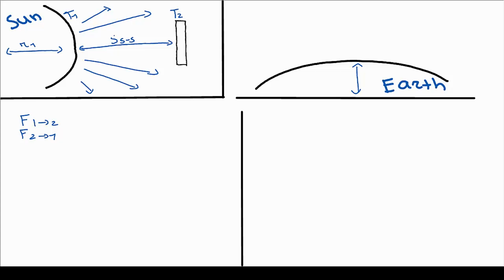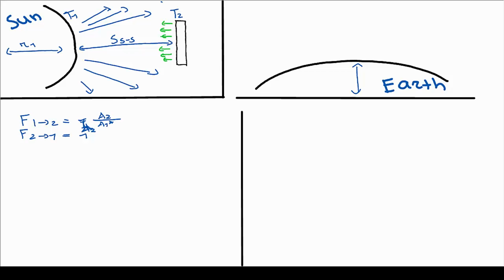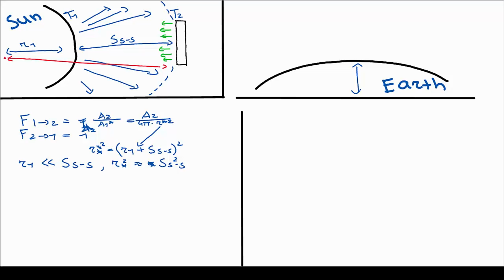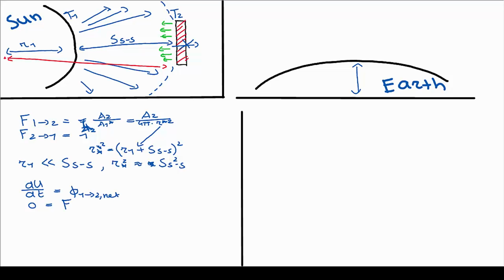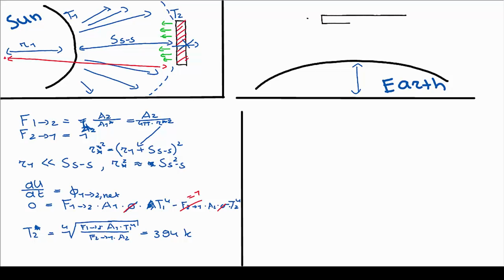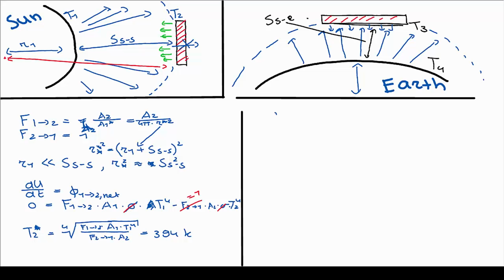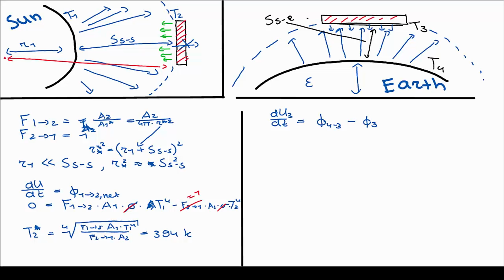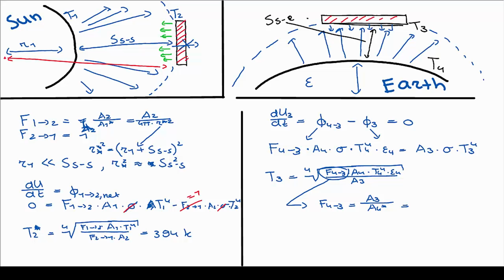TP102x_2016_6.2.2_Answervideo